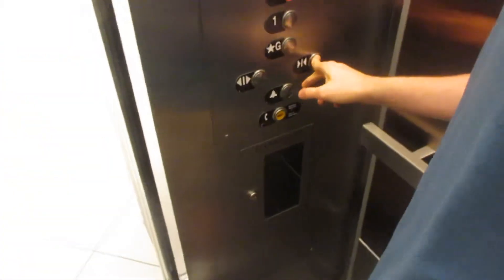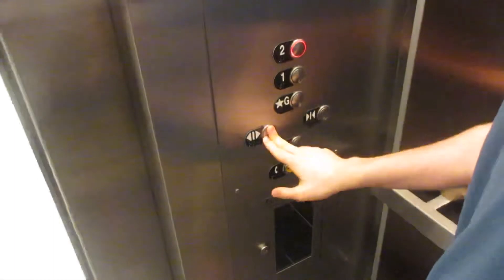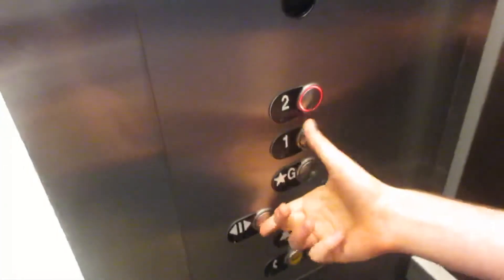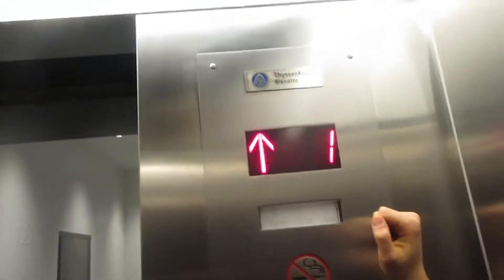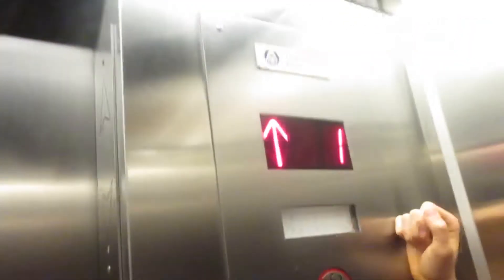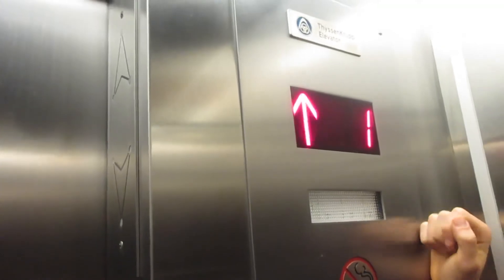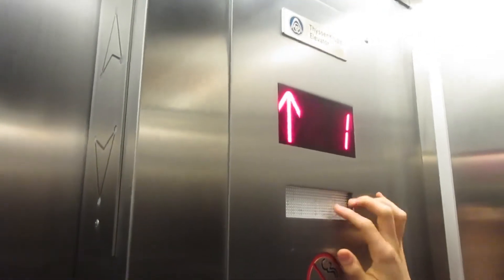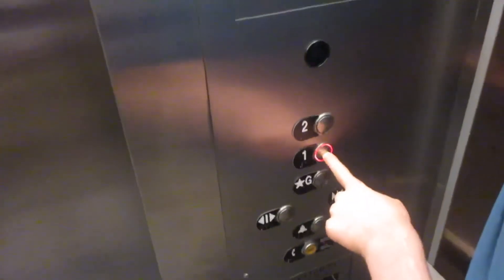Thysenkrupp Endura Hydraulic Elevator by AMC Luxe at Shops at Riverside - Hackensack NJ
Installed 1977
Cab Redone 2017
Modernized 2018